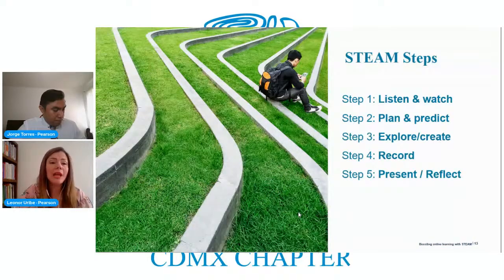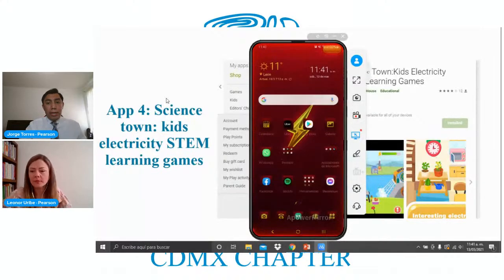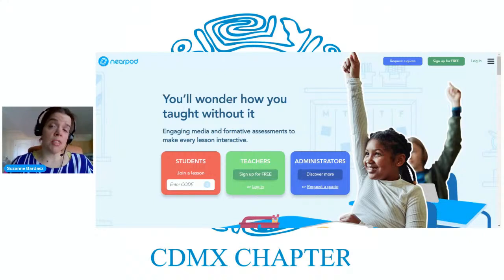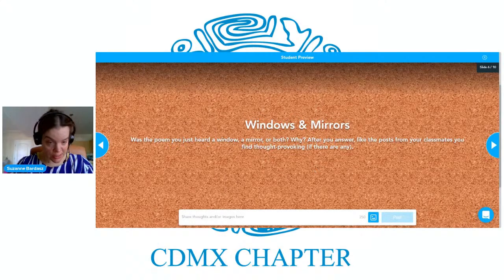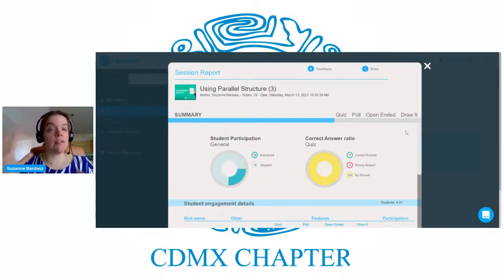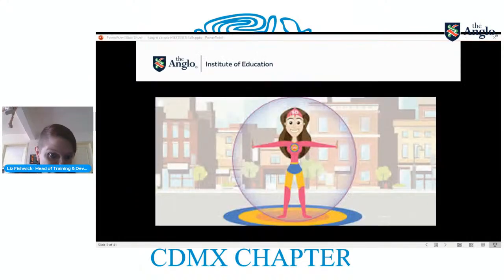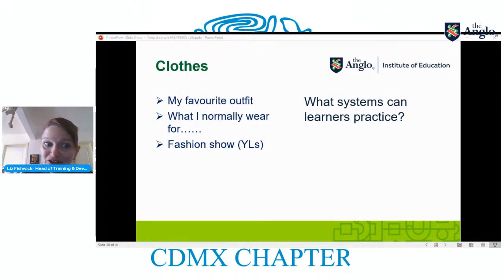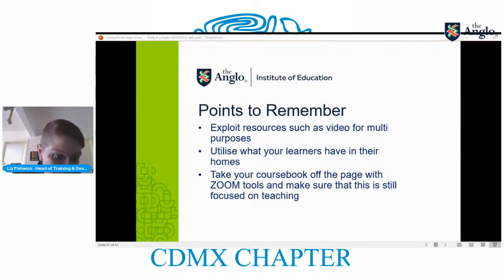Transitioning From In-person to Online Classes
Session 2: March 13th from 11:00-14:00 h.

Boosting Online Learning with STEAM
-Leonor Uribe and Jorge Torres
-11-11:50 hours

Nearpod: Engaging Digital Content for Virtual Learning Environments
-Suzanne Bardasz
-12:00-12:50 hours

Keep It Simple and Principled: Teaching in the Old and New Normal
-Liz Fishwick
-13:00-13:50 hours